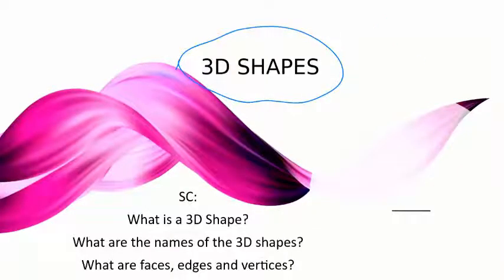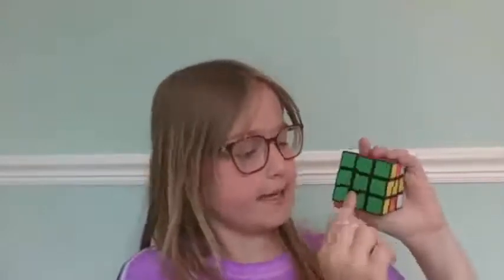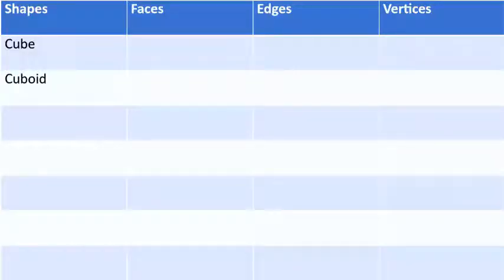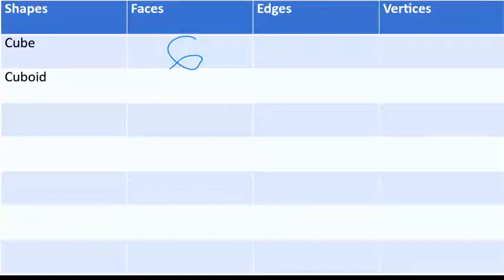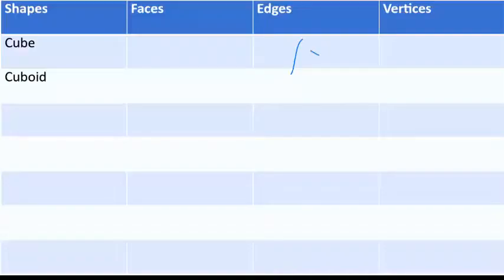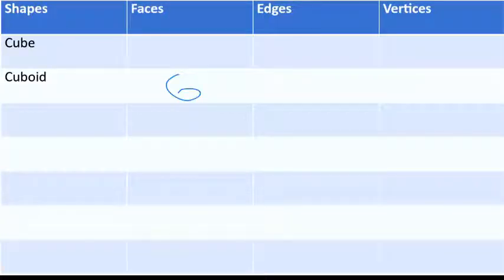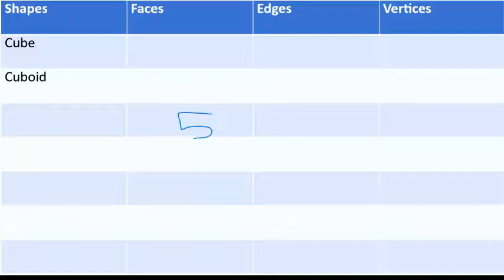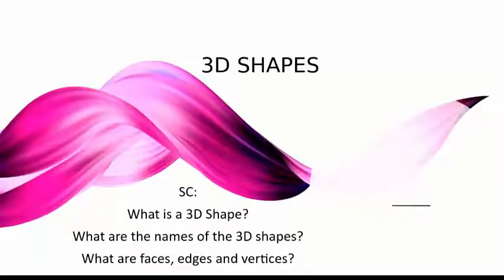Rachel's 3D Shapes